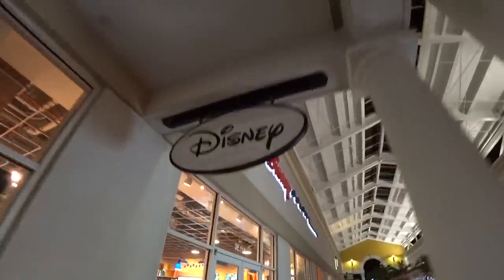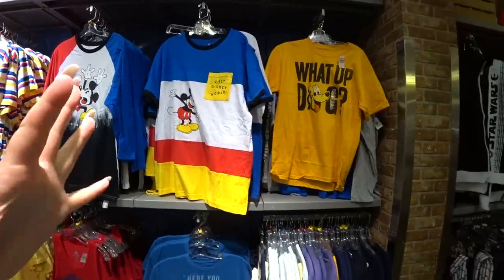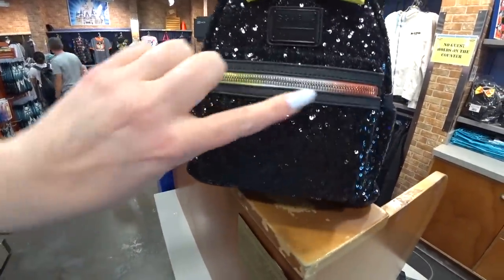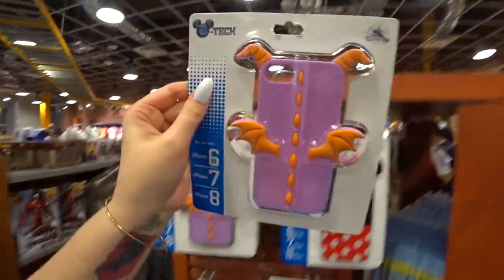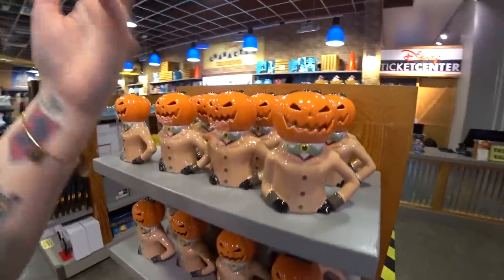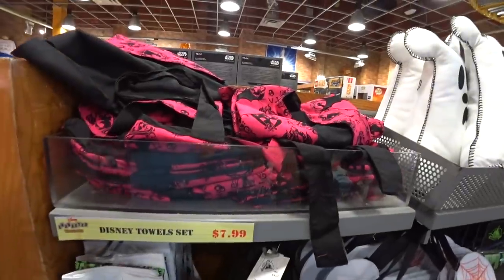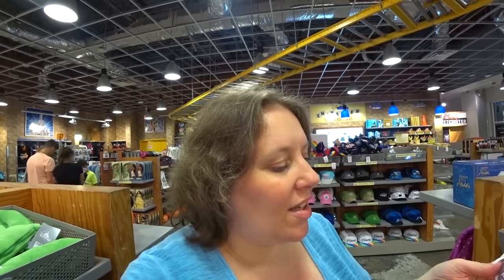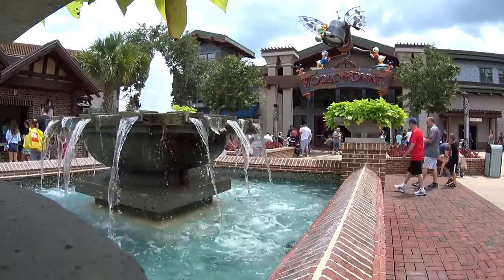DISNEY CHARACTER WAREHOUSE OUTLET SHOPPING [11/8/19]